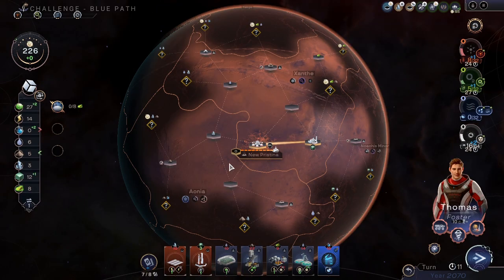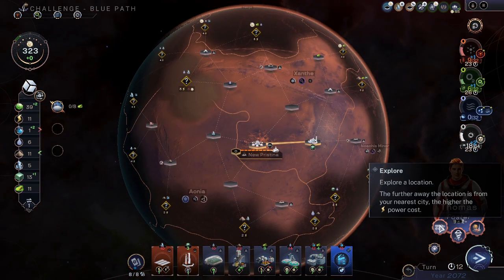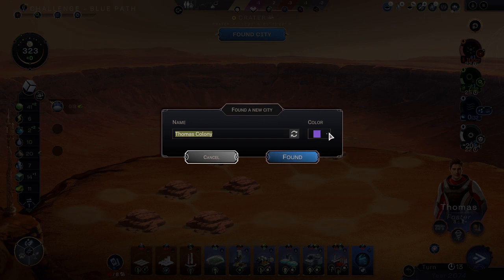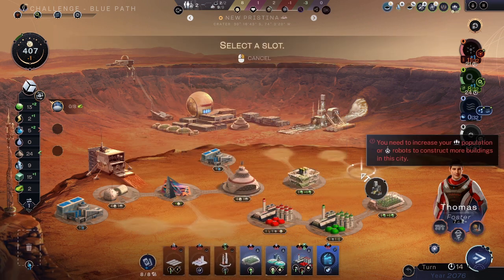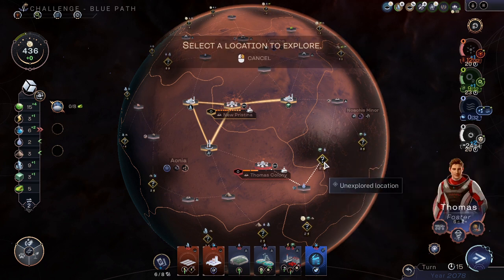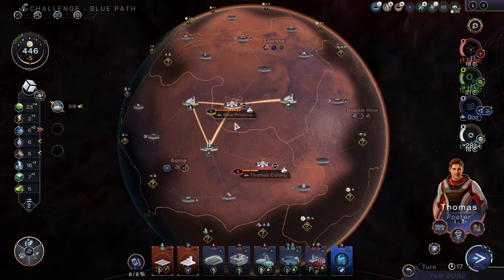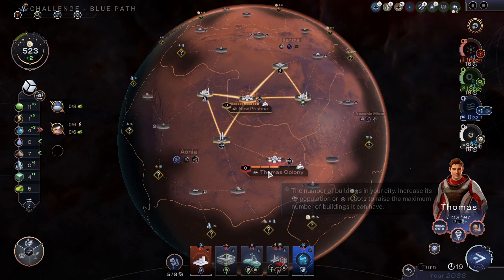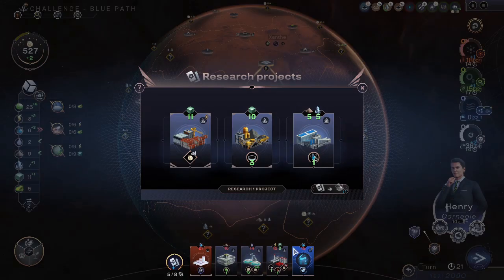Terraformers; Week 43 Challenge, part 2; Blue Mars, life appreciation, trade boost, & tech boost